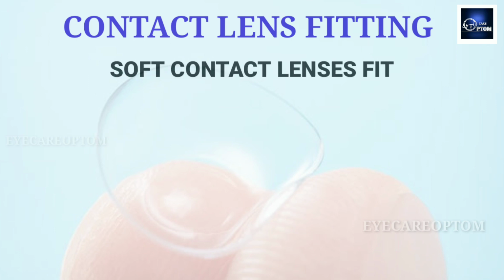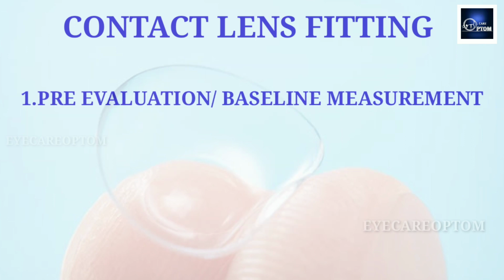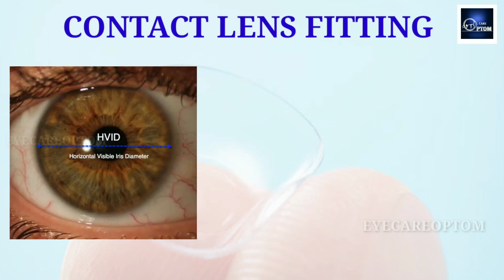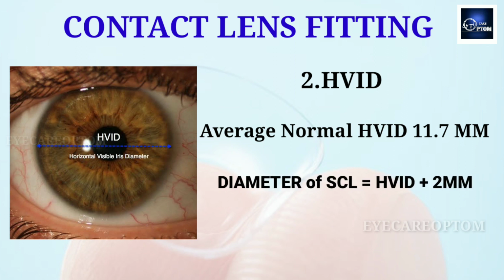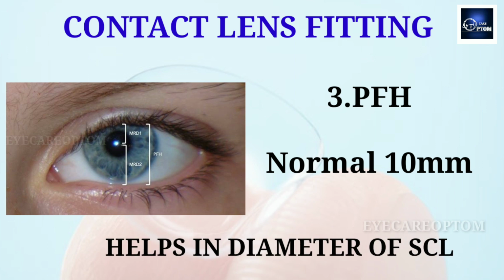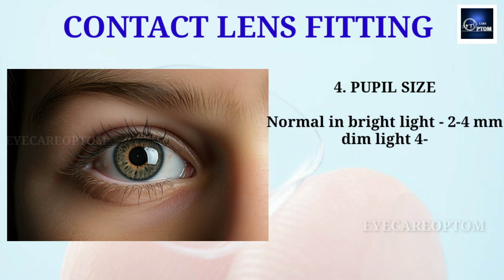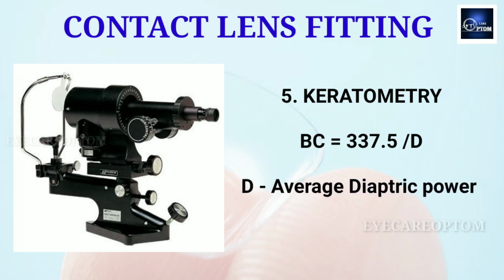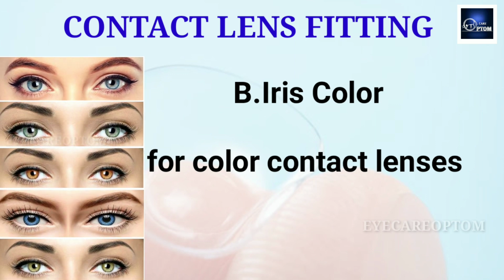CONTACT LENS FITTING GUIDE | Pre evaluation baseline measures @eyecareoptom5506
how to use contact lenses for the first time
how to use contact lens in English
how to use contact lenses with hand
how to use contact lenses for the first time in tamil
how to use contact lens in tamil
how to use contact lens easily
how to use contact lens solutions
contact lens
contact lens brand
contact lens price in india
contact lenses for beginners
contact lenses in dubai
contact lens kaise lagaye
contact lenses stuck in eye
contact lenses side effects
contact lens removal
contact lenses vs glasses